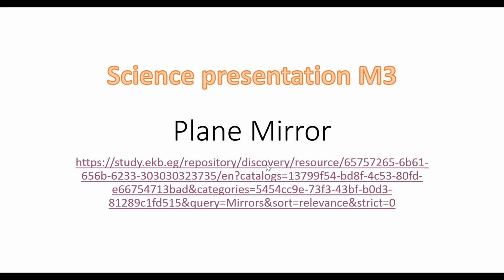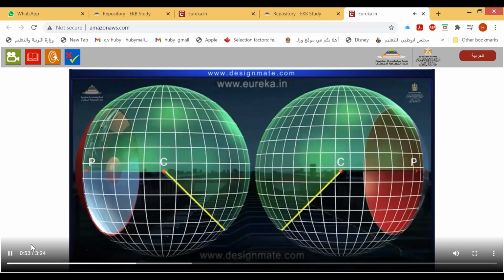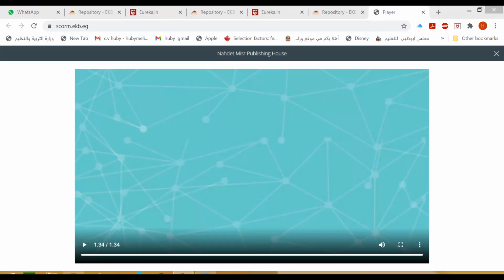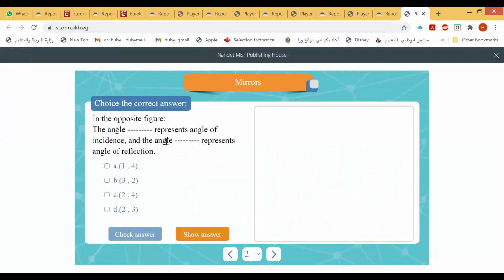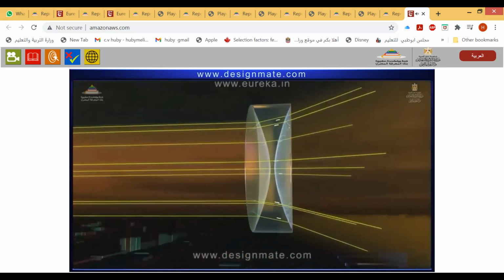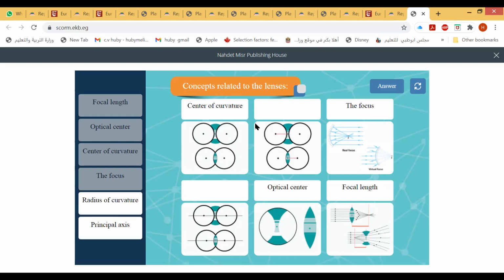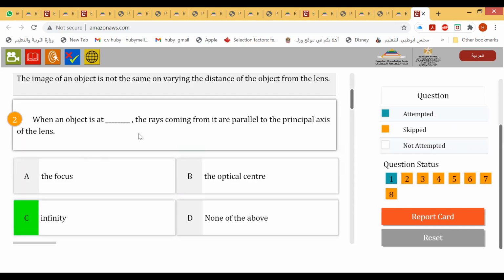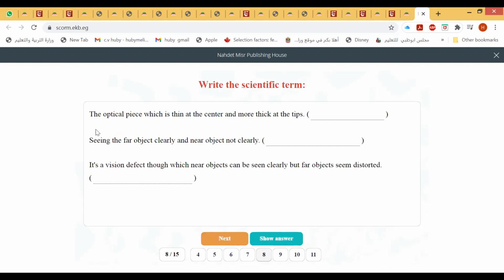Middle 3 science